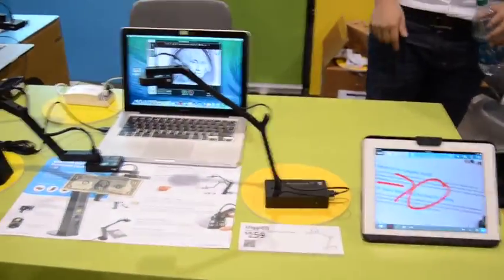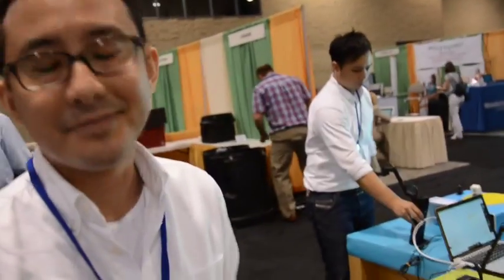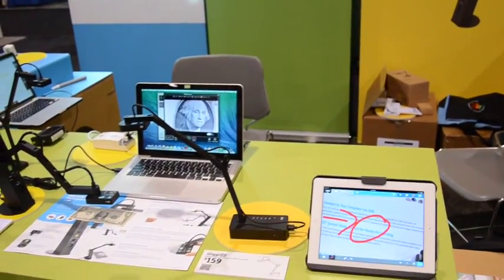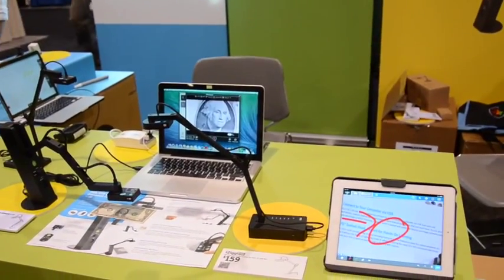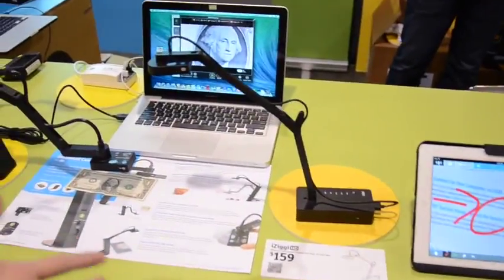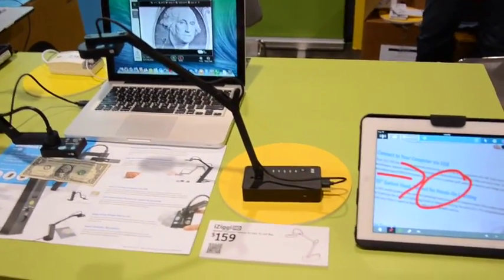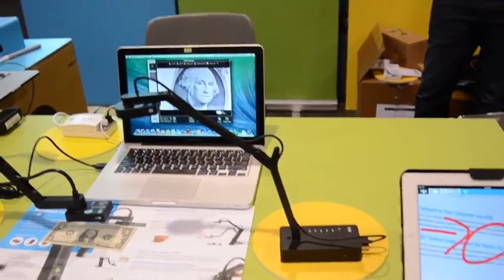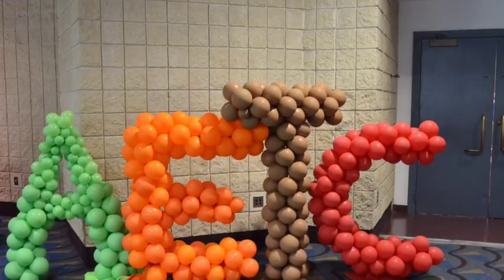IPEVO iZiggi Wireless Document Camera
iZiggi-HD -- the document camera designed for iPad -- is the next evolution in affordable doc cam technology from IPEVO. Traditional doc cams often need to be connected to a computer via USB. But with the exciting rise of tablet computing in more and more classrooms, it's time to harness the full educational potential of iPad. iZiggi-HD connects wirelessly to iPad and skips the computer to stream live, high-resolution images of documents, textbooks, handwritten notes, pictures, devices and 3D objects for teaching and presenting.